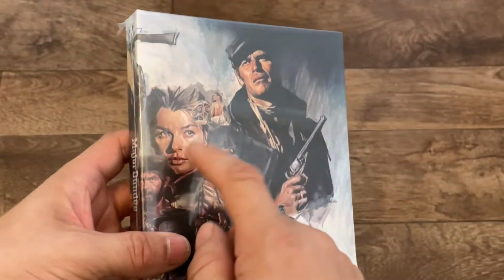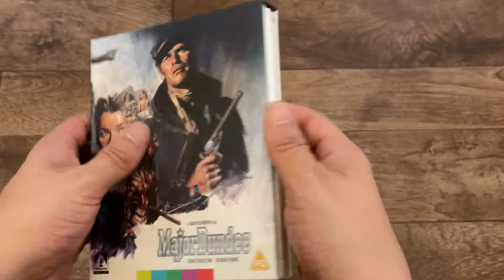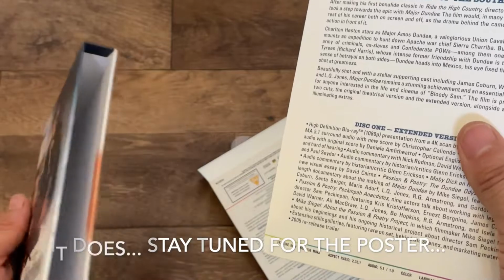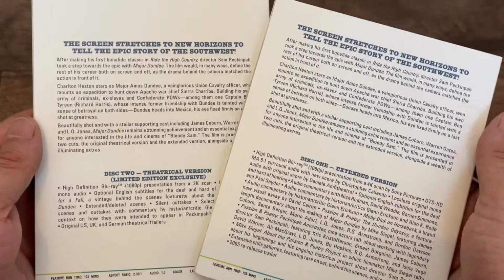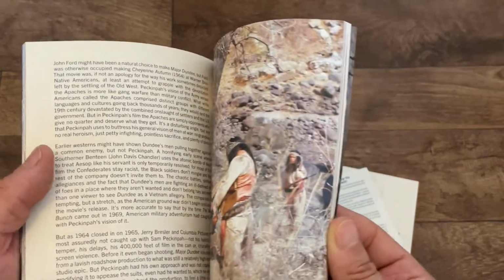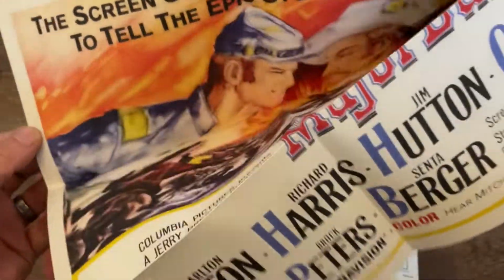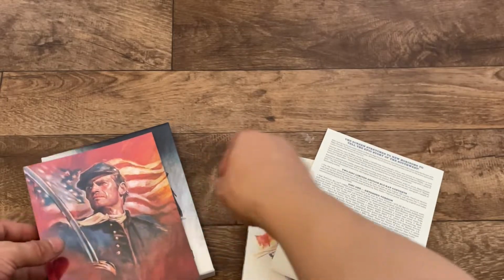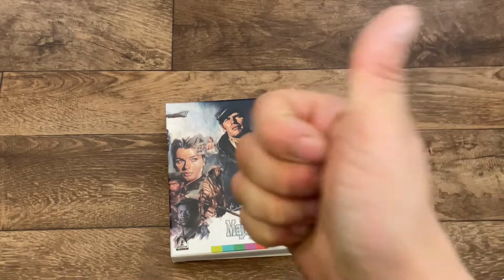Unboxing Major Dundee (1965) - Arrow Video Limited Edition Blu-Ray.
Blu-Ray un-boxing of Major Dundee (1965) from Arrow Video...
Directed by Sam Peckinpah and starring Charlton Heston, Richard Harris, James Coburn and Jim Hutton.

In 1864, due to frequent Apache raids from Mexico into the U.S., a Union officer decides to illegally cross the border and destroy the Apache, using a mixed army of Union troops, Confederate POWs, civilian mercenaries, and scouts.

Steven at Reel Classic Film Reviews gives a look into the limited edition Blu Ray  release and explores its contents.

For more movie related goodness, such as film reviews, blu ray collection videos, unboxing's, and top tens follow Reel Classic Film Reviews on Social...